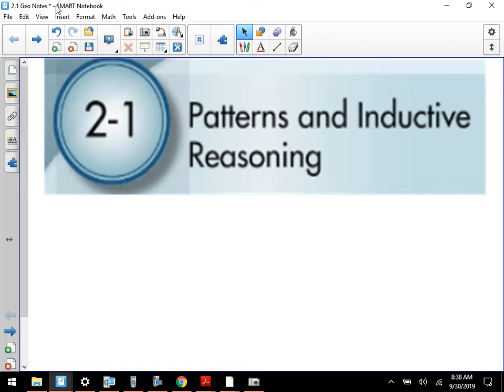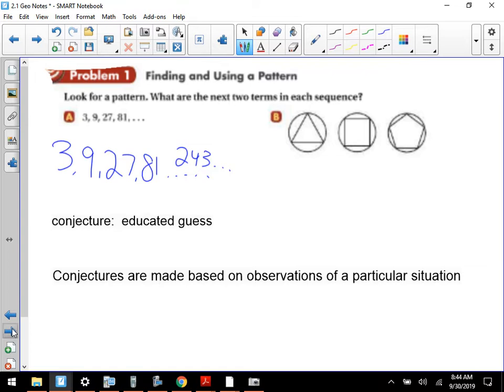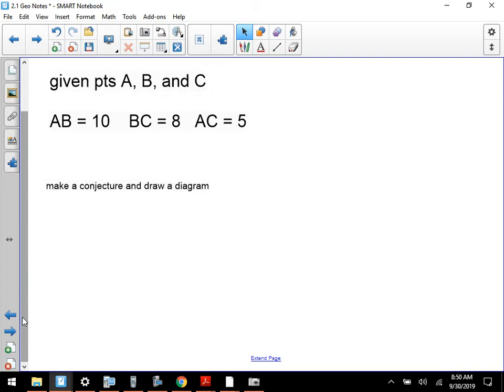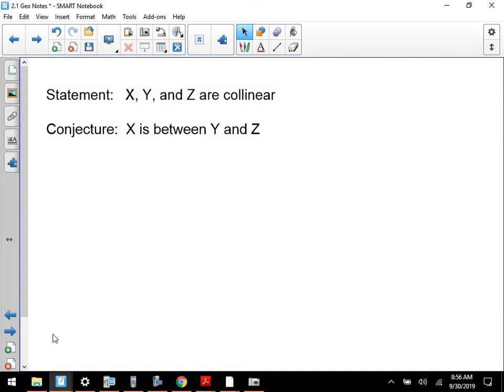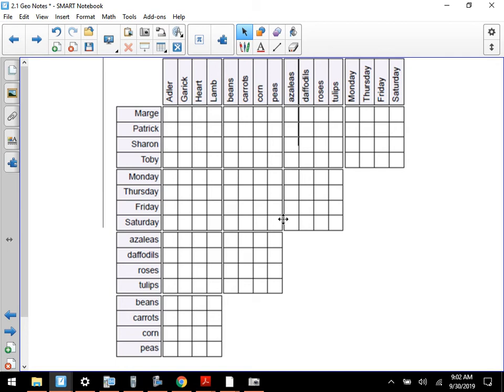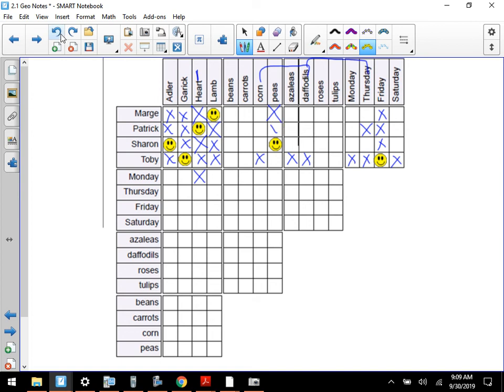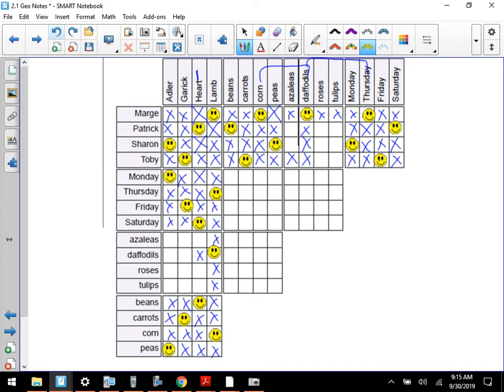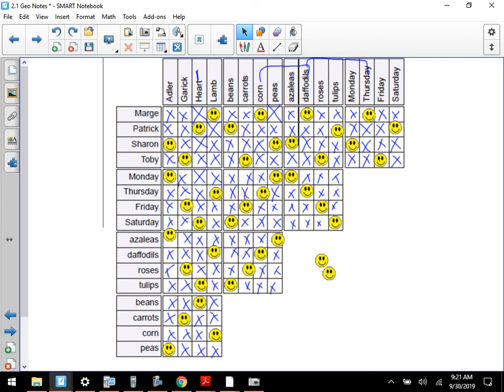September30 2 1 logic start p1